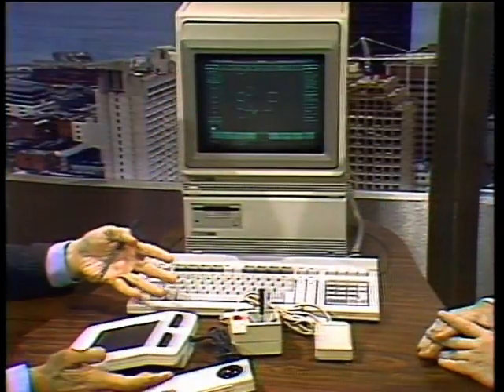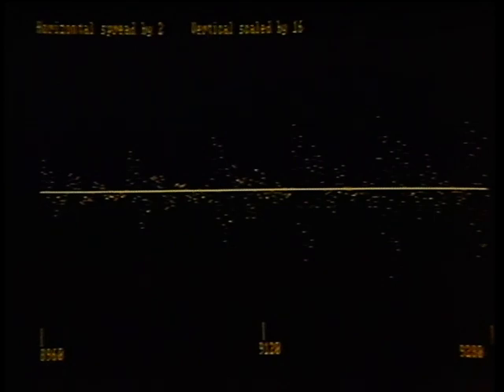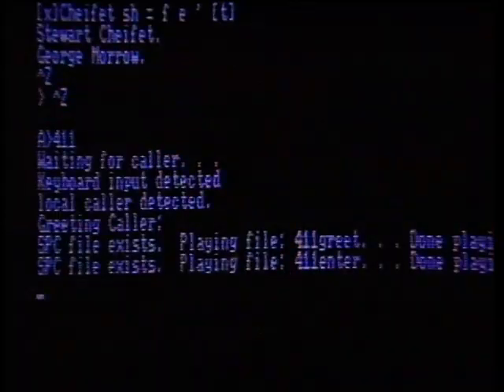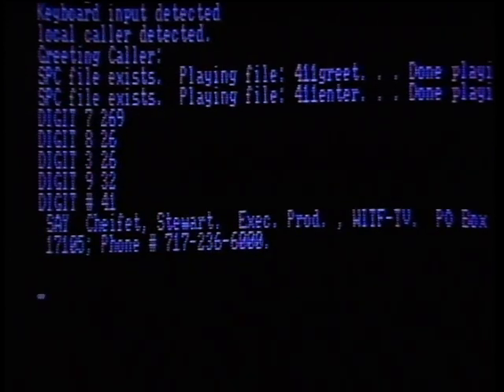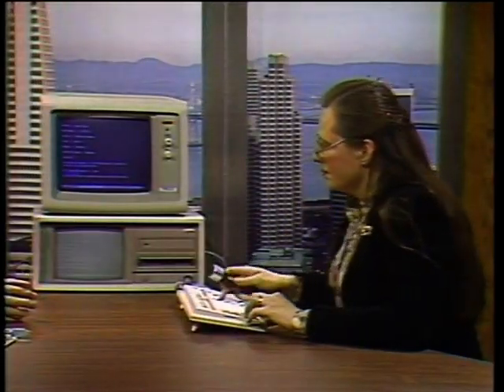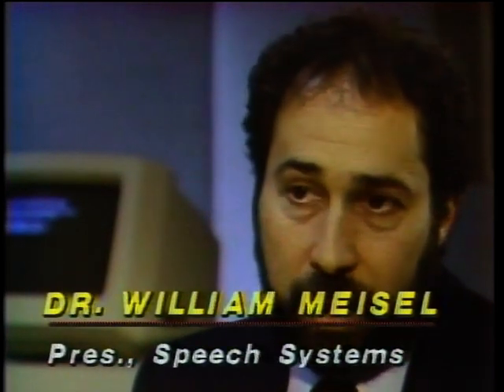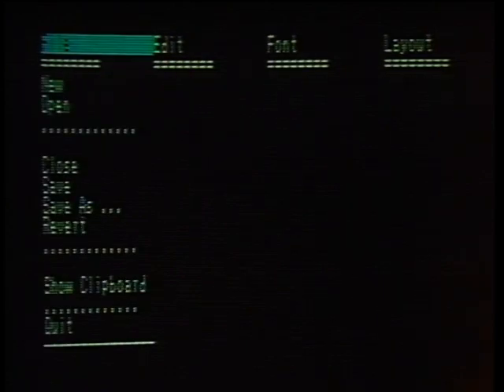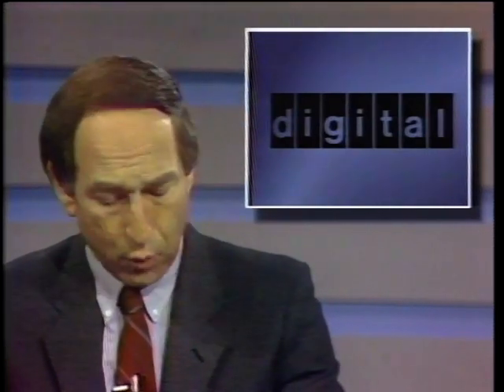Computer Chronicles 04x20 Speech Recognition & Synthesis